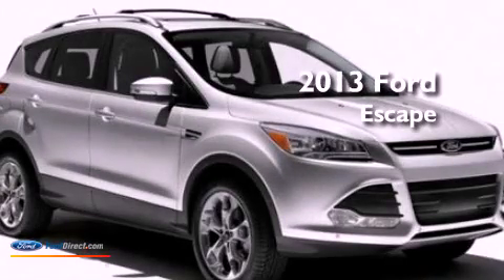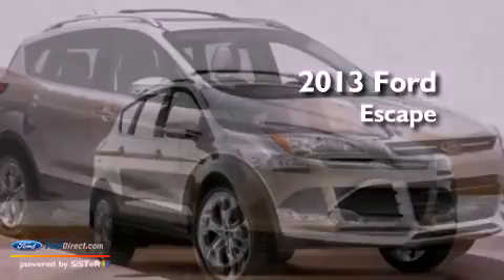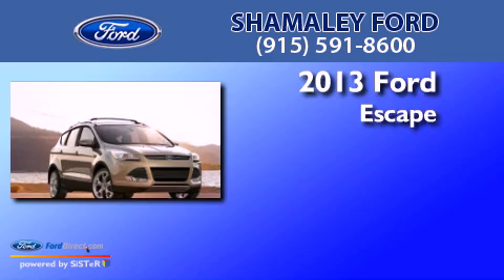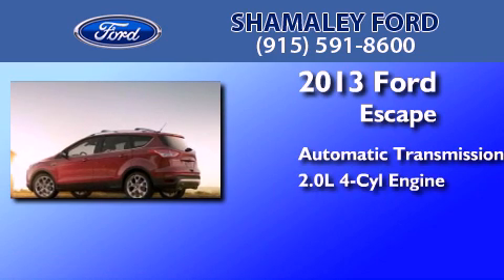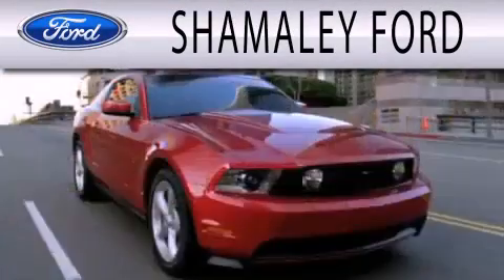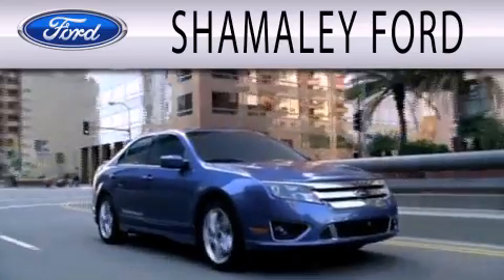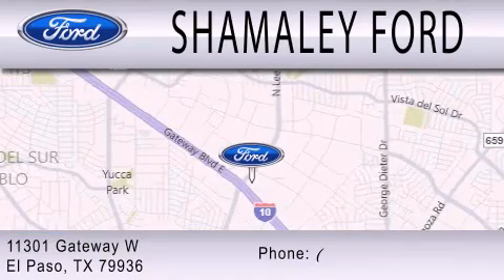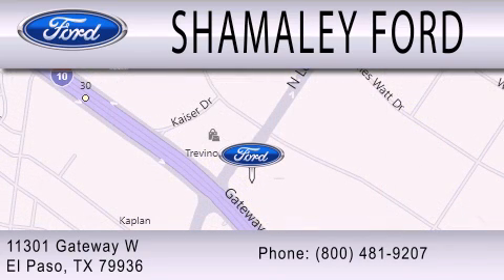2013 FORD ESCAPE El Paso TX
Year : 2013
 Make : FORD
 Model : ESCAPE
 Engine : 2.0L I4 16V GDI DOHC TURBO
 Trans . : 6-SPEED AUTOMATIC
 Exterior : WHITE
 Miles : 10

 Stock : DUC85729